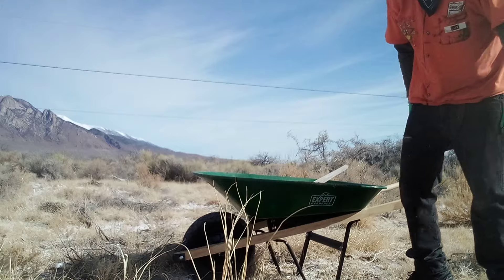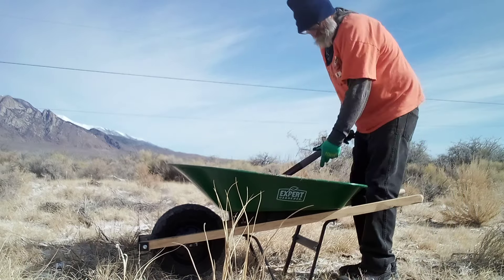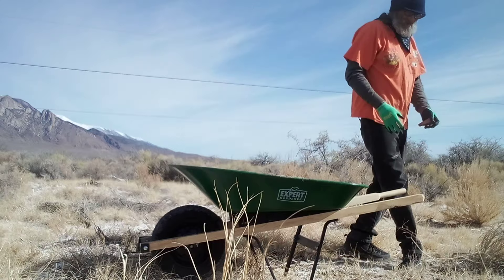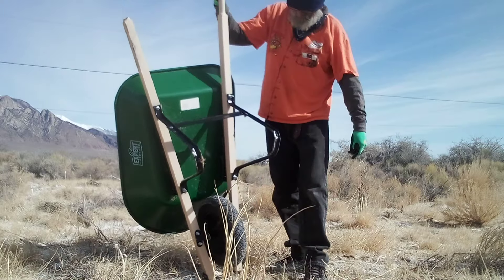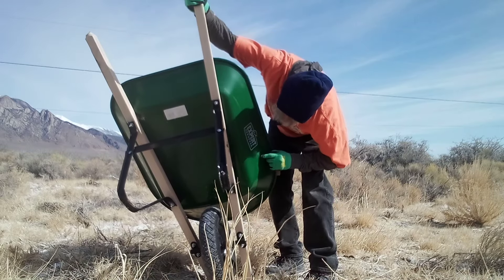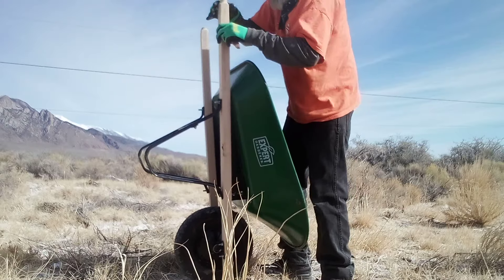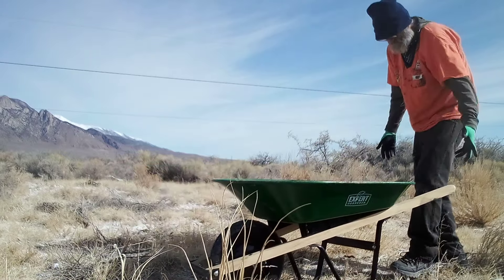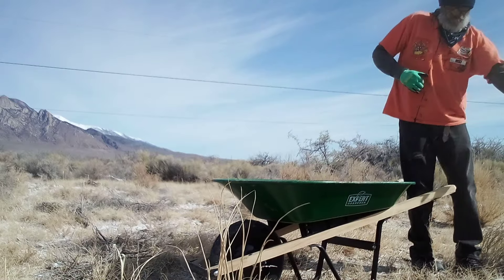Expert Garden Wheelbarrow Review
needing to level out the ground in front of the trailer. I went out back behind the house and grabbed this Expert Garden Wheelbarrow. now you guys know I am not a fan of Chineseium.

it doesn't matter what the product is if it's made in china then odds are it's a piece of junk but it will work if u really need to use it.